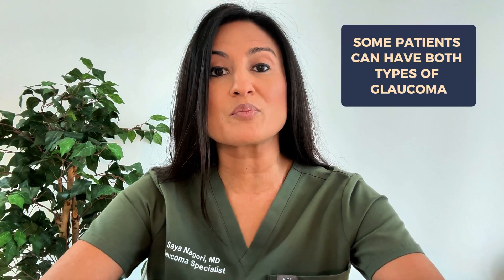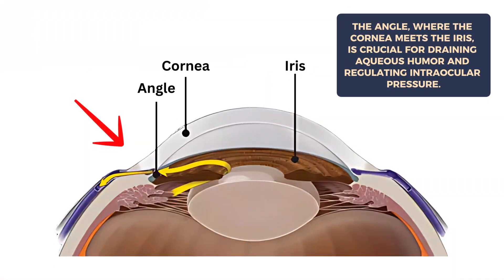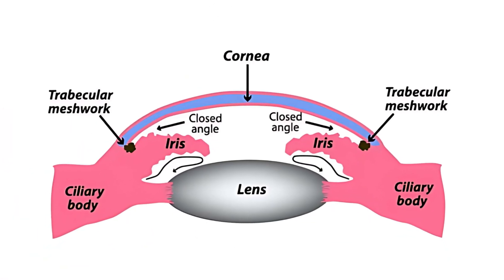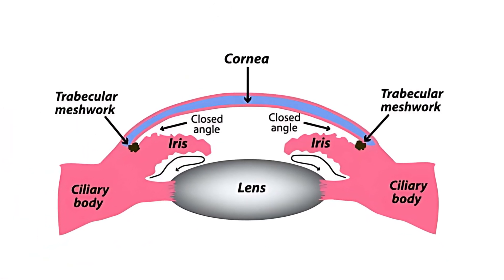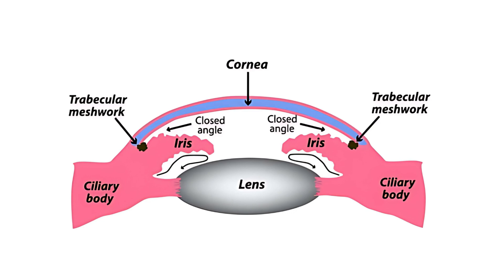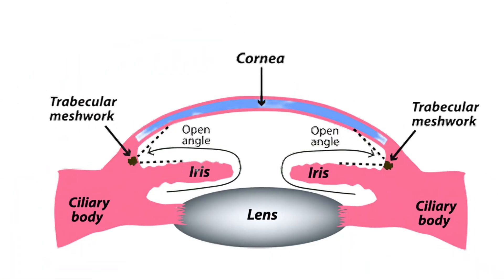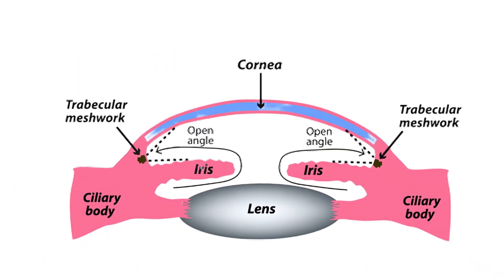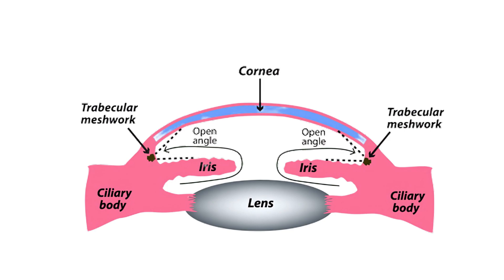Are you at risk? Glaucoma Specialist Explains Closed Vs Open Angle Glaucoma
Closed and open angle glaucoma are quite different. In this video Glaucoma Specialist Dr. Nagori explains the difference.